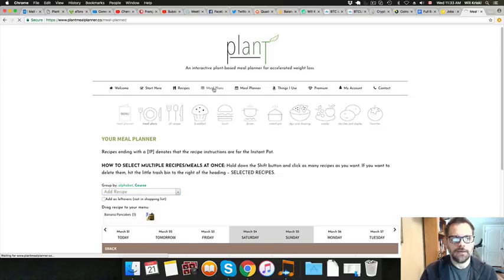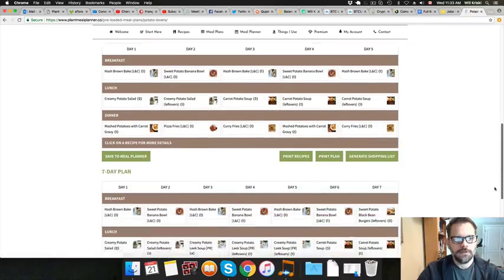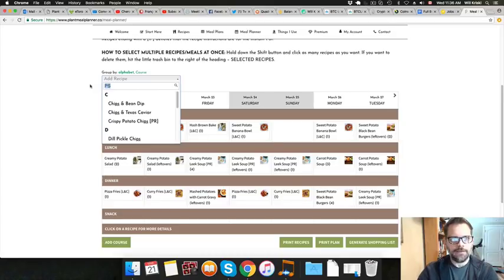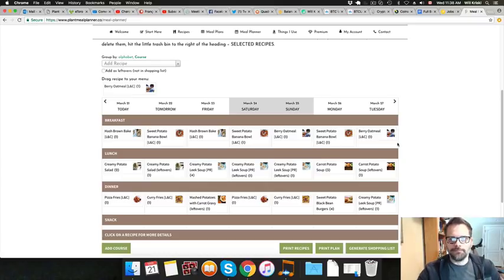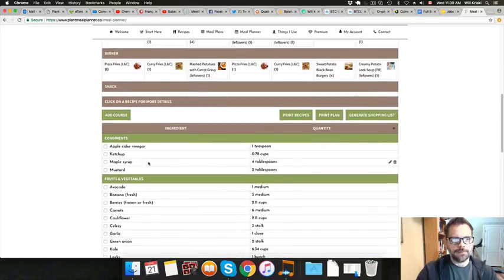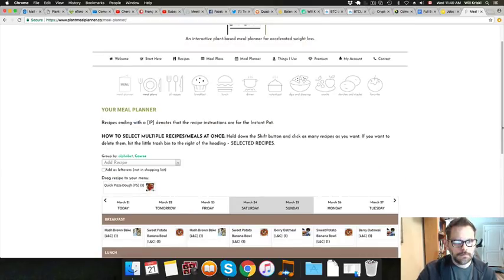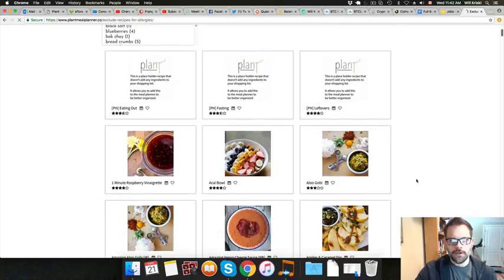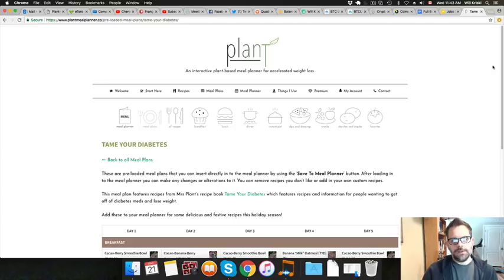Plant-Based Meal Planner, Starch Solution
The Potato Strong channel is about The Starch Solution, Raw Till 4, 801010 Whole Food Plant-Based Low Fat No Oil Recipes for Weight Loss, Animals and the Environment

Will lost 35 pounds of fat, lowered his cholesterol to 112 mg/dL and blood pressure to 100/65. He can help you do the same through his healthy, tasty low fat no oil recipes and helpful advice on mindset and exercise.